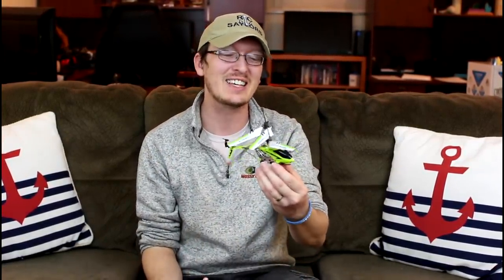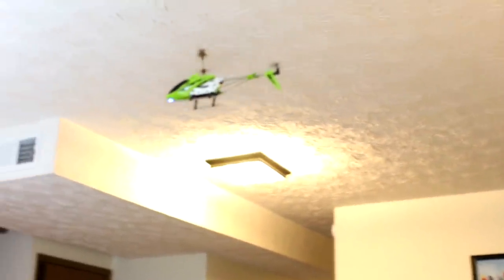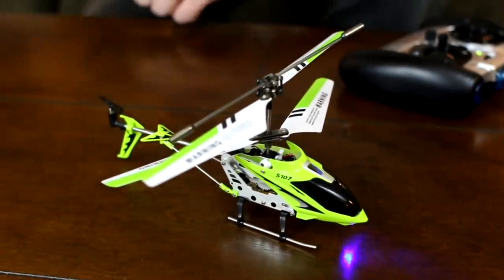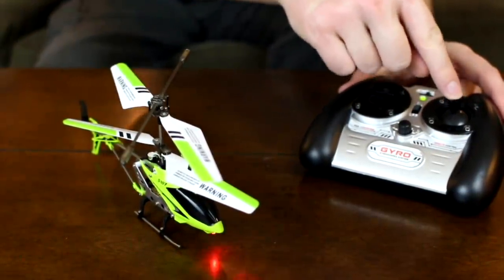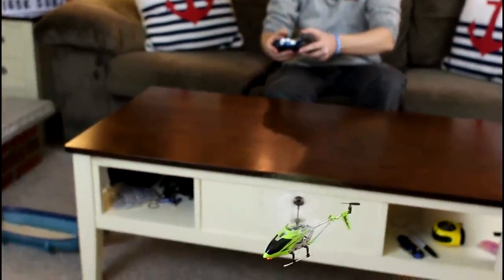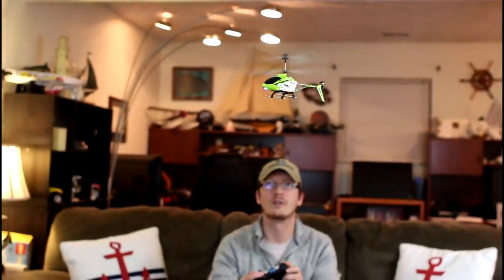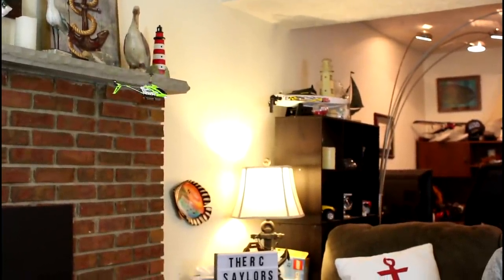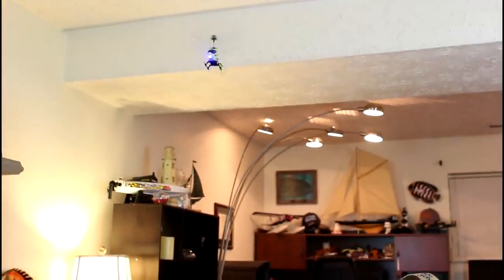Amazon's BEST SELLING RC Helicopter & Highest Rated - TheRcSaylors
Syma S107G
So this is the BEST SELLING RC Helicopter on Amazon & Highest Rated ... Let's find out why!  It's only about $20 too, and comes with everything you need to fly making it great kids toy as it's very affordable!  The Syma S107G has over 13,400 reviews and counting so we definitely had to pick one up and see for ourselves why everyone likes this.  Happy Flying!

RC Helicopter in this Video

Support TheRcSaylors